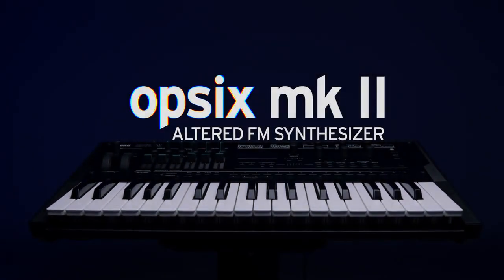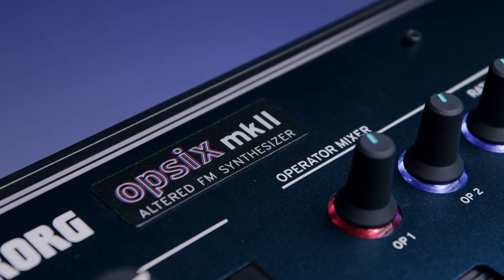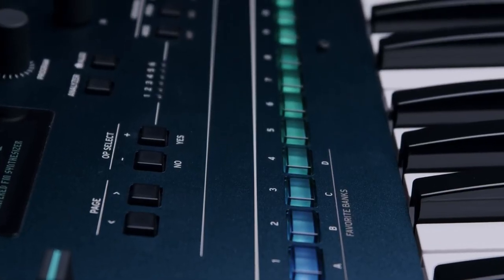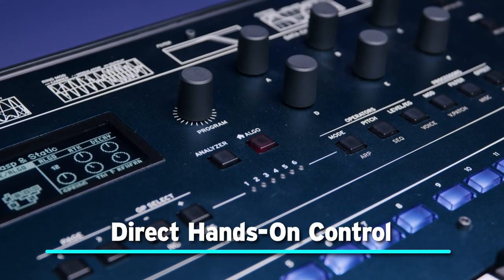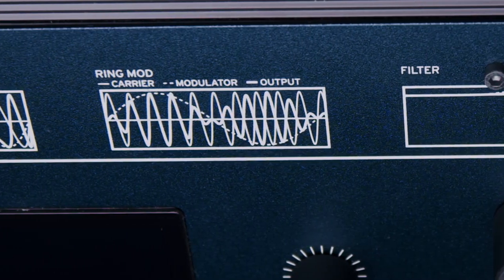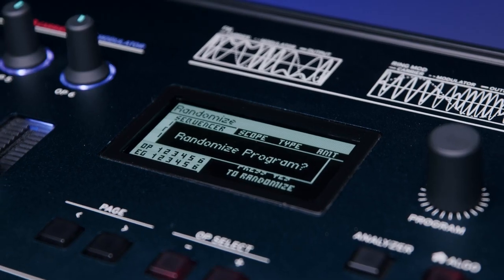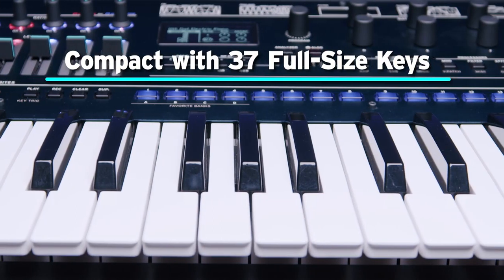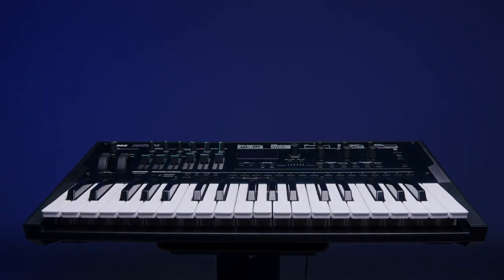KORG OPSIX Altered FM synth mk2 - Apresentação dos recursos dessa nova versão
Korg opsix Mk2, altered FM synth with more voices and improved interface
The opsix is one of the most innovative synthesizers of recent years. This is because it makes FM synthesis significantly more accessible than any other FM synth to date. It also takes FM synthesis into new fields with different internal synthesis options.
The opsix Mk2 remains 99% the same Synthesizer as the original opsix. There are two changes.
Opsix Mk2 now has 64 voices. This is a doubling of the voices compared to the original Opsix mk1. You can enjoy tone editing without worrying about the number of polyphony.
A highlight of the Opsix is the color-coded operator mixer, which makes FM synthesis very accessible. This also got a makeover in the Mk2 version. It now comes with a new image color of green as an accent.

Like the other digital synths, it also benefits from the latest update that brings MIDI 2.0 Property Exchange. For this, Korg has updated the patches with polyphonic aftertouch modulation.  The rest of the features remain unchanged

six-operator FM synthesis with a wide range of waveforms, 40 algorithms, and a user algorithm designer
easy-to-use, accessible FM synthesis interface
six unique operator modes that goes beyond classic frequency modulation synthesis: FM, ring mod, filter, filter fm, wave folder, and effect mode (firmware v2)
eleven analog-modeled filter including from the MS-20 and Polysix
advanced modulation: three fully-customizable envelopes, three multi-wave LFOs…
30 high-quality stereo effects
16-step polyphonic sequencer with parameter automation
and more.
Why an Mk2? It’s probably because of the switch to a new Raspi generation and possible former delivery problems (chip shortage…).
First Impression
The 64 Voices are a nice update. It was expected that the opsix would also get a mk2 version. Good, if you own an Mk1, you don’t need to run to the nearest shop. The Mk1 remains current; it just has fewer voices. So don’t worry.

SOM MEXE MUSIC LTDA celzap 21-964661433 Renato
Atividade: Loja de vendas e manutenção de Instrumentos e equiptos musicais,
Estrada do gabinal 919 - freguesia, jacarepagua - RJ - Cep 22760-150
cel e zap nextel: 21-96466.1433